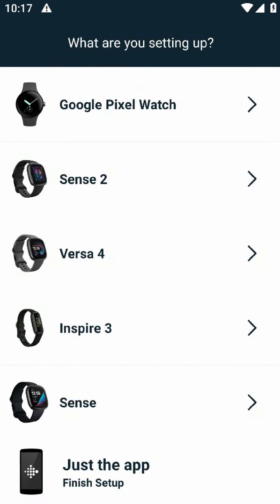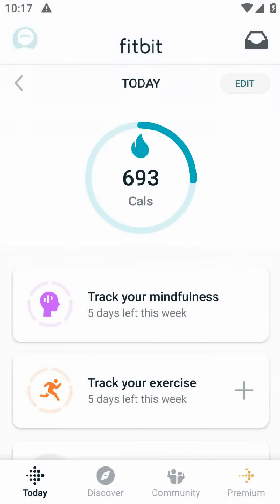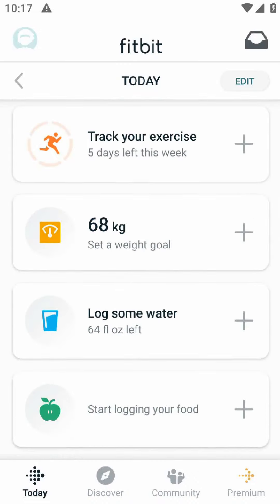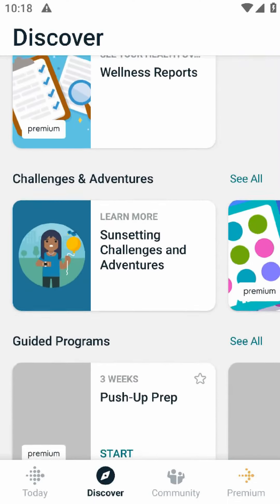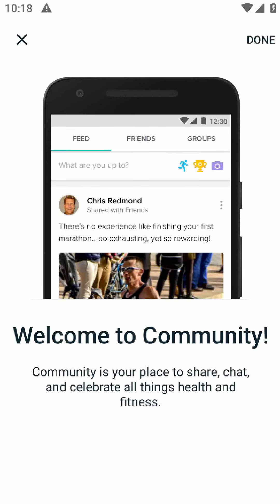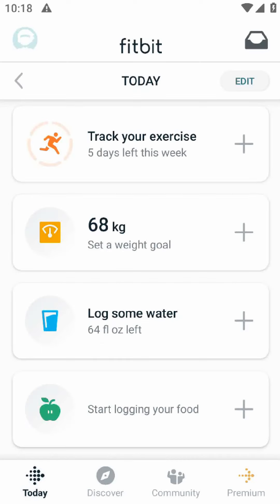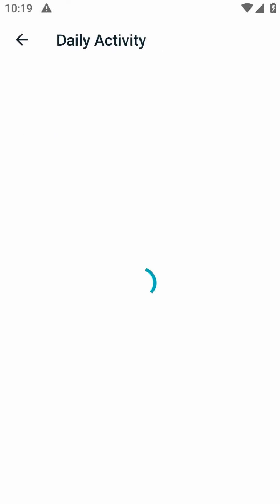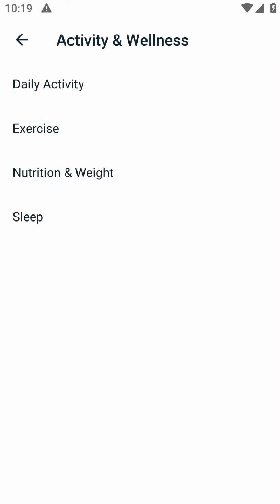My thoughts on Fitbit app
I talk about my thoughts on Fitbit app.